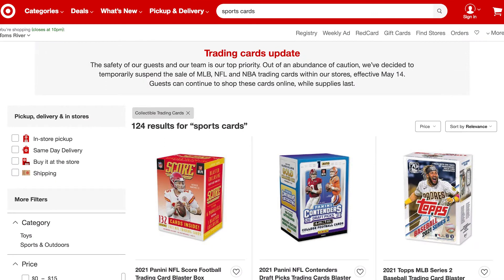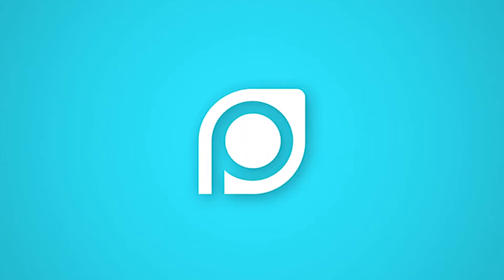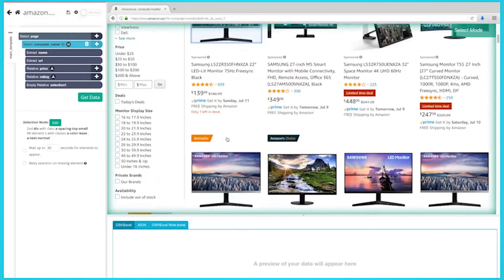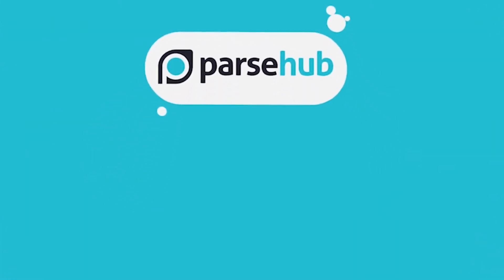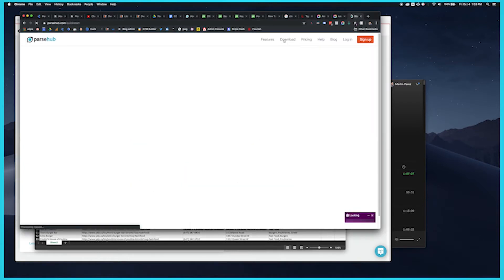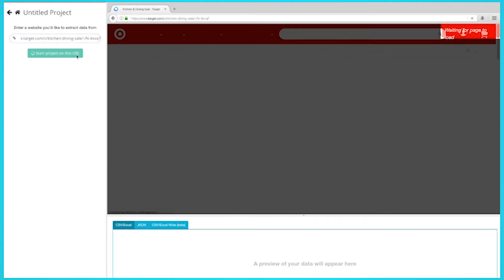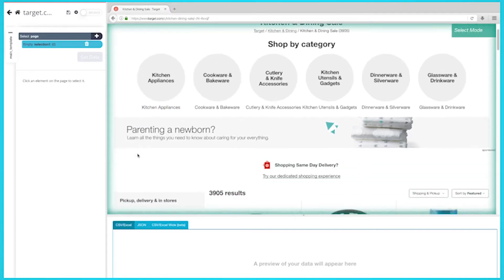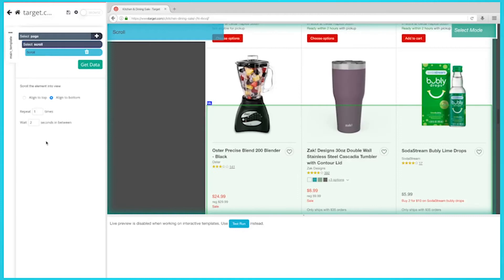How To Get Data From Target.com? | Parsehub Tutorial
In this video we collaborated with Parsehub to bring you a complete tutorial on how to get product data from Target.com.

If you're not thrilled by the idea of copy-pasting information to an excel sheet, let's discuss how you can automate your data collection using web scraping. You'll see, it's not a rocket science!

In this video:
0:00 Intro
0:19 What is web scraping?
0:35 Why do people scrape Target.com?
1:50 What do you need to start scraping Target.com?
2:18 How to scrape product data from Target.com using Parsehub?
7:10 How to avoid getting blocked when scraping Target.com?
7:40 What are proxies?